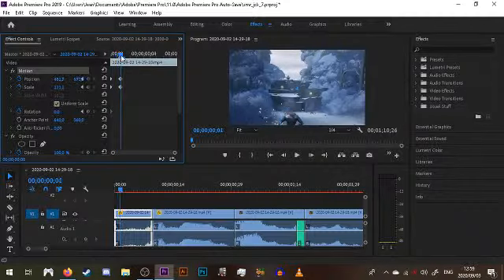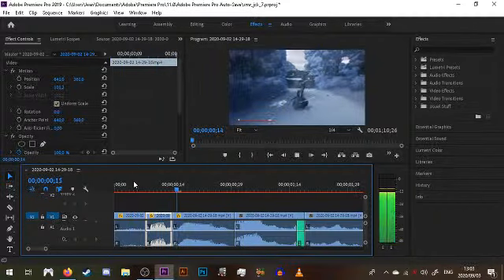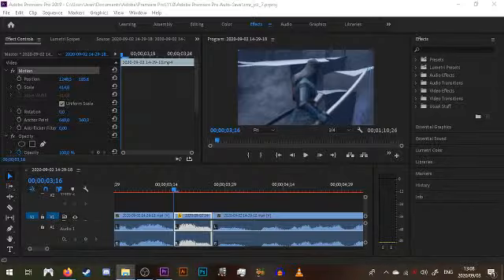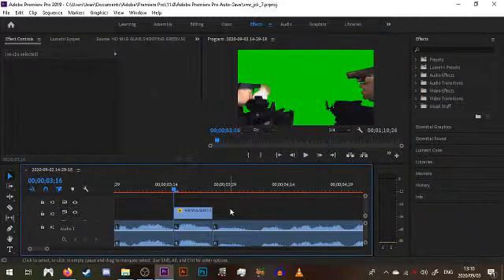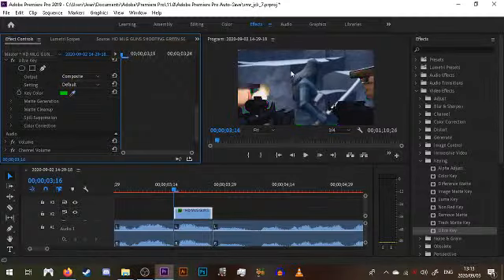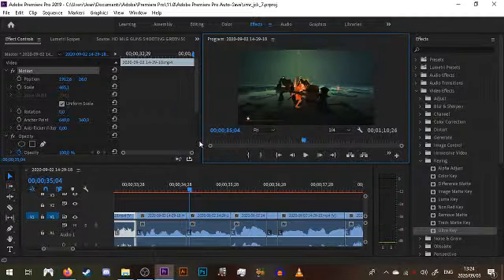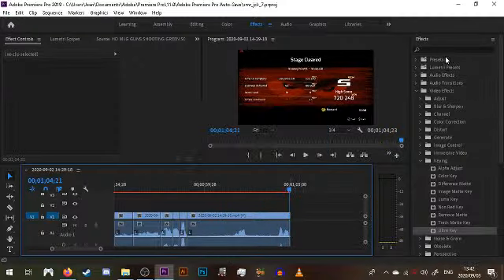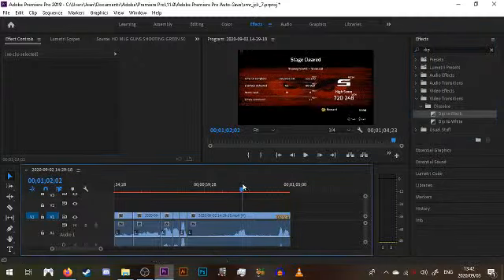Editing Stream #2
ok we edit video now again